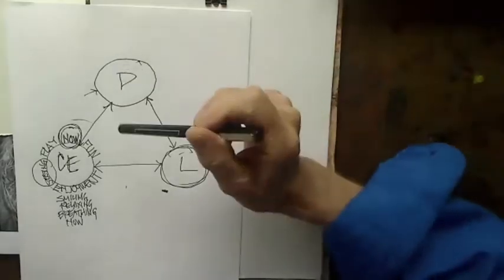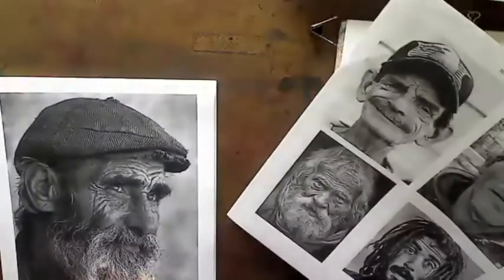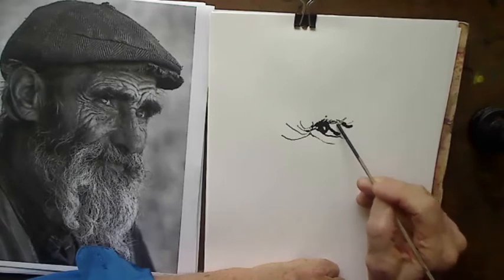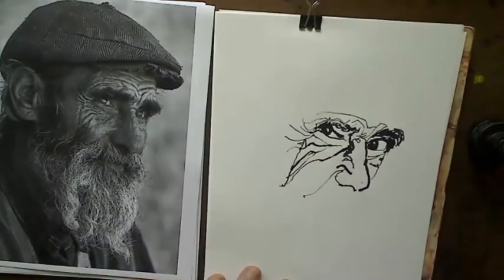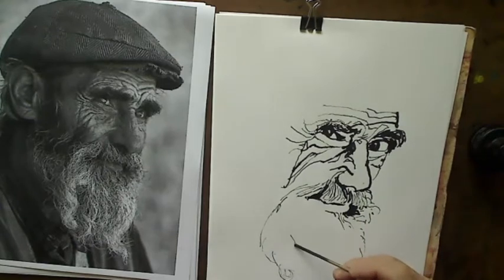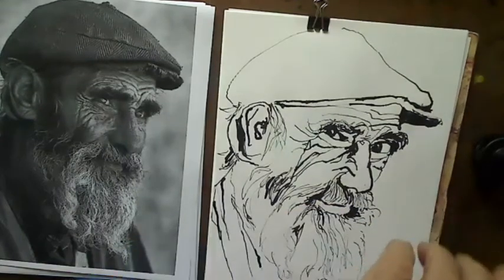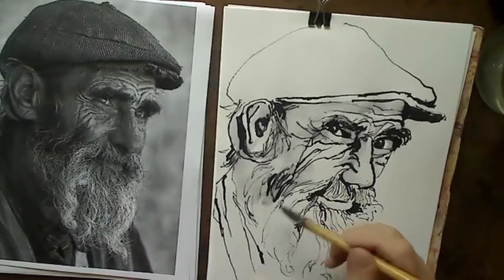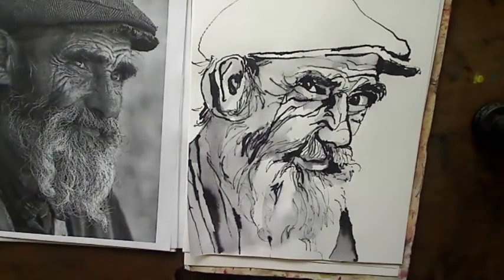Robert Dvorak Mindful Drawing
PAL Coffee Connection demo and discussion on Mindful Drawing with Robert Dvorak